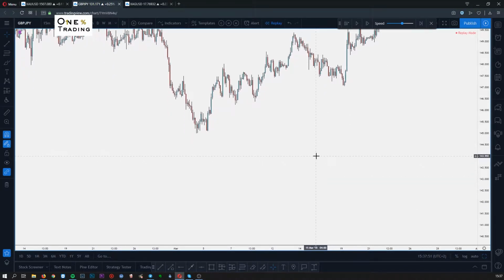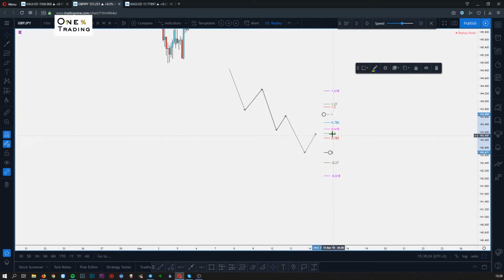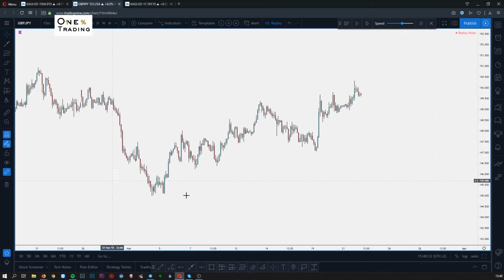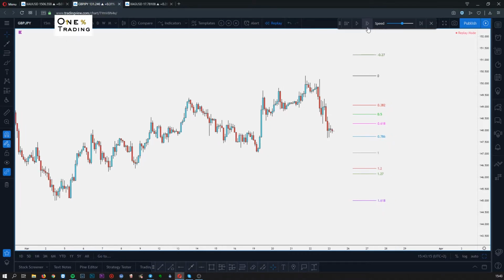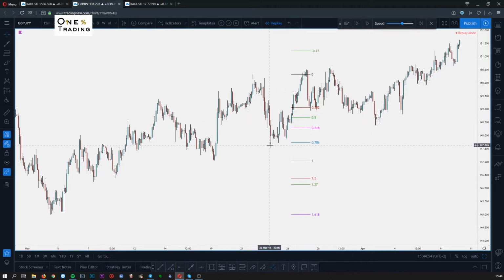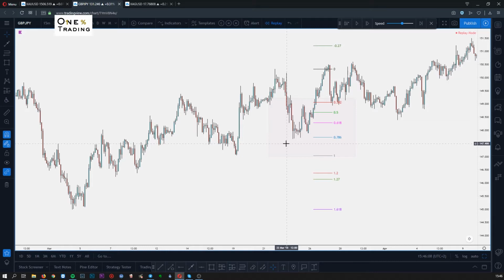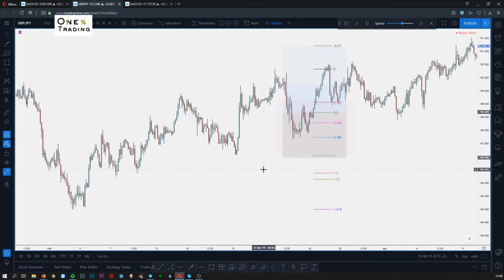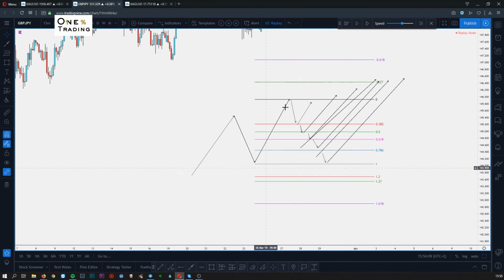The BIGGEST LIE In Forex (80% Of Trading Gurus Are Selling It To You)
Get A Free Copy Of Our Book "Forex Trading Made Simple"